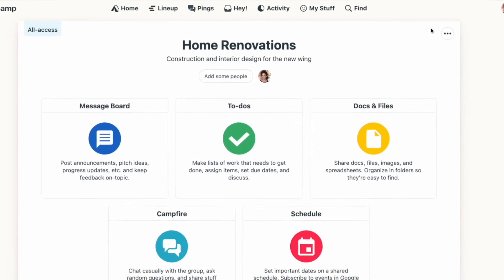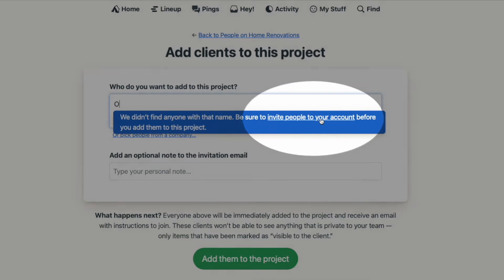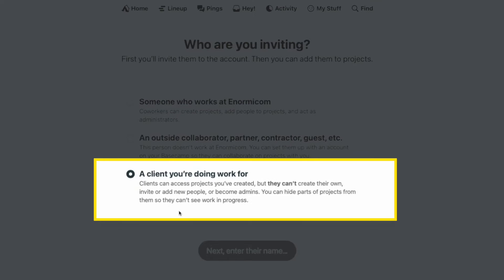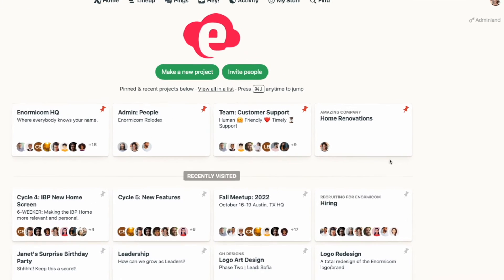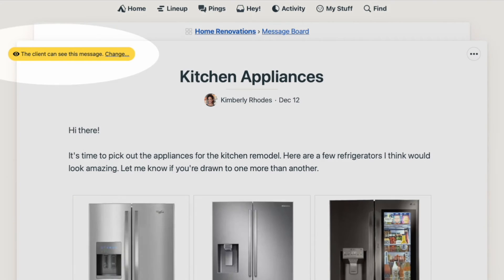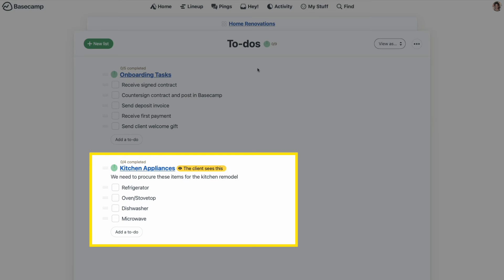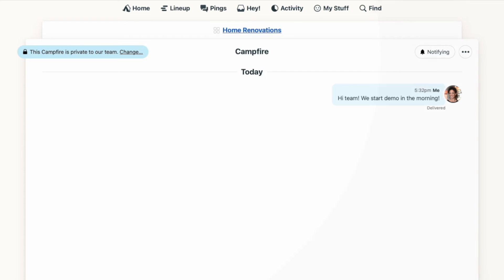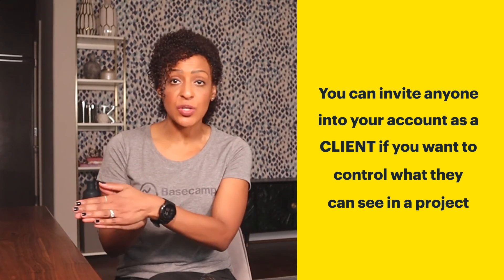Working with Clients in Basecamp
When you add clients into a Basecamp project, you can choose what parts of the project they can see. This allows you to have internal discussions with your team right alongside conversations with your client while keeping things separated. In this video, Kimberly from Basecamp's Customer Success team walks through the benefits of working with clients inside of Basecamp, how to add clients into your Basecamp account, assign them to a project, and how to change the visibility of project elements.

Timestamps:
00:00 - Introduction to working with clients in Basecamp
01:00 - Getting your Basecamp project set up before inviting a client into your account
01:32 - Giving your Basecamp project client access
01:47 - Inviting clients to your Basecamp account
03:07 - Inviting clients to a Basecamp project
03:29 - How to tell a project has clients on it
03:48 - Changing Basecamp elements from private to shared with the client
04:03 - Turning on client access on the Basecamp Message Board
04:34 - Client access on the Basecamp to-do list
05:05 - Client access on Basecamp documents and files
05:34 - Client access on Basecamp schedules and events
05:43 - Client access on Basecamp Campfire tool
06:20 - Other ways to use the "client" category in Basecamp
07:04 - How to reach the Basecamp Customer Success team with questions